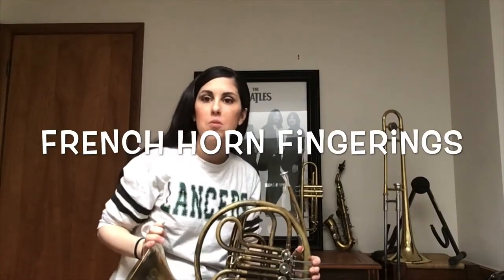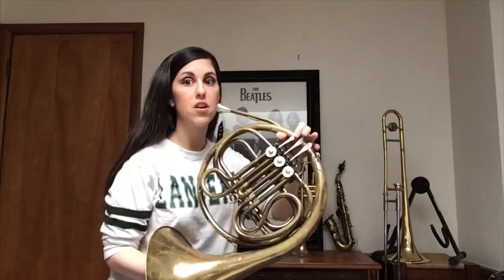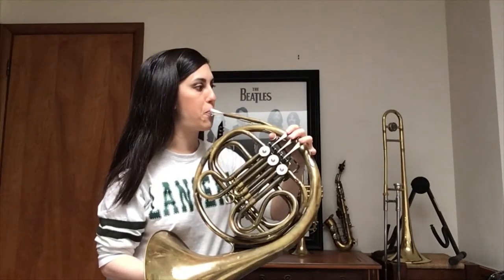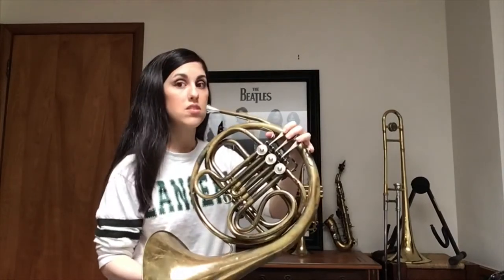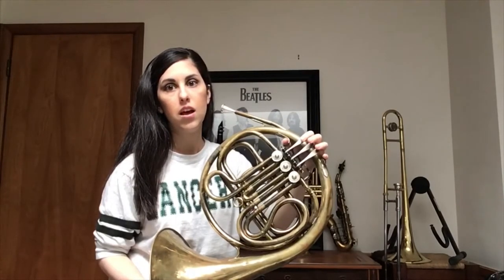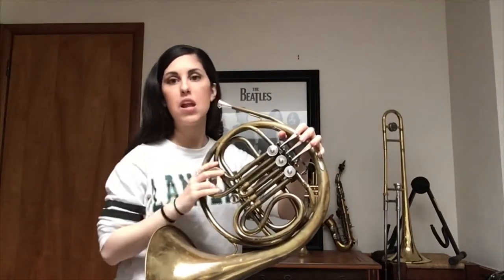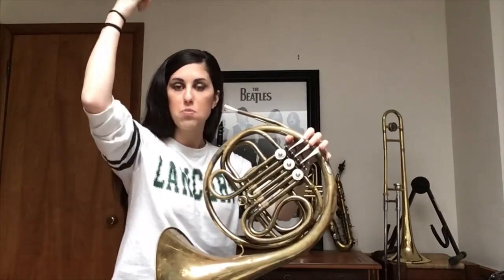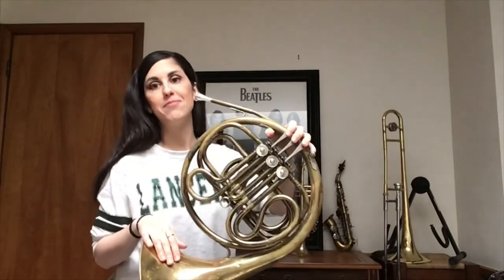FRENCH HORN FINGERINGS AND WARM UPS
Review some notes, learn some new ones, and apply it all to a new warm up sequence